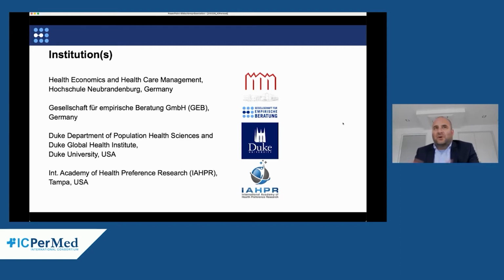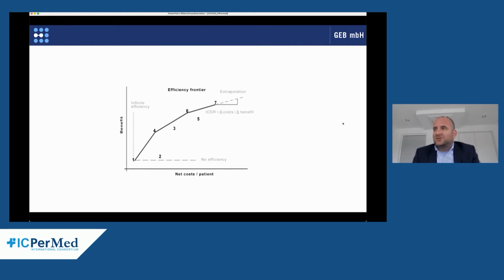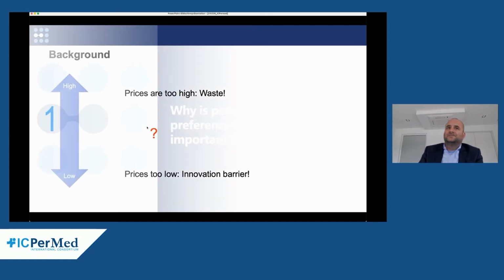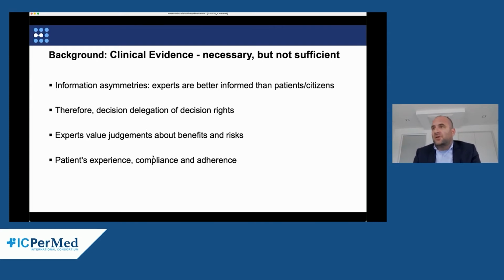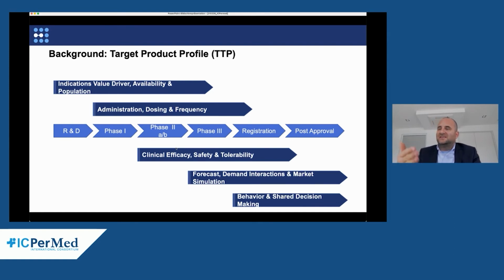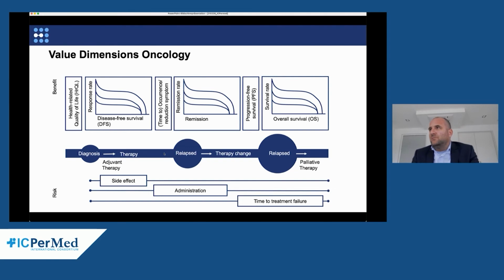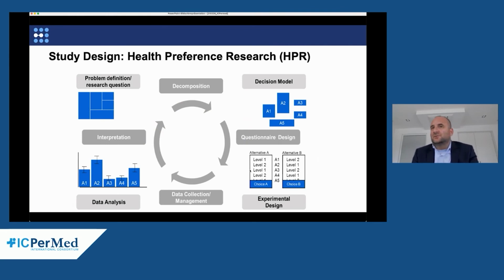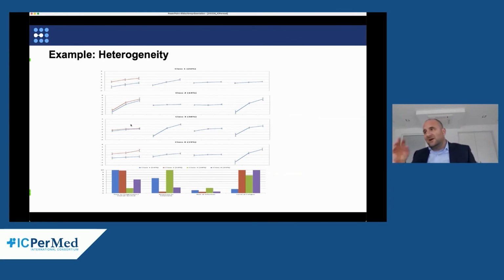ICPerMed Conference 2021 - Axel Mühlbacher - Hochschule Neubrandenburg/Duke University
Axel Mühlbacher
Patient Involvement in Healthcare Decision Making: Is there a rationale for considering patient preferences?
Institute for Health Economics and Health Care Management, Hochschule Neubrandenburg, Germany & Duke University, USA

Axel Mühlbacher is professor of health economics and health care management at Hochschule Neubrandenburg. As a secondary appointment he is an adjunct professor in the Duke Department of Population Health Sciences, and a CHPIR Senior Research Fellow in the Center for Health Policy and Inequalities Research at the Duke Global Health Institute, Duke University (USA). He serves as a member of the scientific advisory board of the Institute for Quality Assurance and Transparency in Healthcare (IQTiG) and a board member and chair of the International Academy of Health Preference Research (IAHPR). He currently serves as associate editor of Value in Health and on the editorial advisory board of the Journal of Choice Modelling (JOCM), PharmacoEconomics, Int. Journal of Integrated Care (IJIC) and The Patient – Patient Centered Outcomes Research. Axel Mühlbacher is author of several books and more than 100 peer-reviewed articles.

Talk:
Individual decision-making is based on weighing the net benefits of an alternative, as the balance of desirable and undesirable effects, and the resulting resource consumptions. This weighing of costs and benefits reflects the preferences of the individuals concerned. Under optimal conditions, individual decision-making processes guarantee the maximum welfare of the population.

If there is doubt about individual decision-making competence due to information asymmetries, or if collective goals are given priority over individual goals, the decision-making power is delegated to third parties. The decision between alternative actions is not made by the individual, but the decision-making power is transferred to political or regulatory decision-makers. Third parties legitimised by elections or expertise then make decisions for the general public.

These decision-makers very often act under uncertainty sometimes even ignorance. Uncertainty about the resulting desired and undesired effects can be reduced by generating evidence. In addition, decision-makers are also forced to weigh the desired and undesired effects, as well as the net benefits derived, against the costs. Decisions are made on the basis of the subjective value judgements of the decision-makers, no longer automatically on the basis of the individual preferences of the people concerned. If choice decisions do not take into account information about the individual preferences of those affected, it cannot be assumed that the benefits of the individuals and the population are maximised. Against this background, consideration of the available evidence regarding the effects of interventions is necessary, but not sufficient for a benefit-maximising decision.

In principle, it must be discussed to what extent it is opportune for political and regulatory decision-makers to use subjective value judgements without resorting to information regarding individual preferences. This is all the more serious if the subjective value judgements underlying the weighing processes are not made transparent. This is because the acceptance of political decisions is essentially dependent on the affected citizens understanding and supporting the weighing of advantages and disadvantages. Acceptance is largely determined by the individual expectation of benefits.